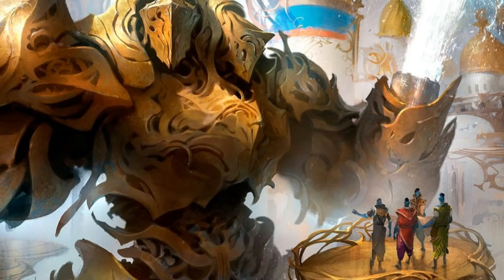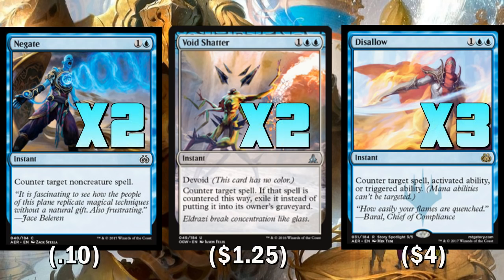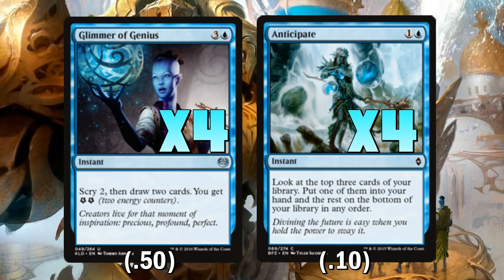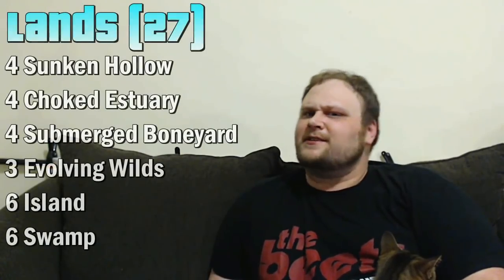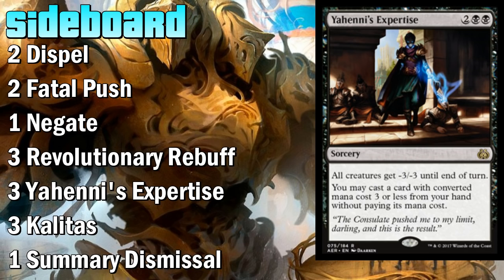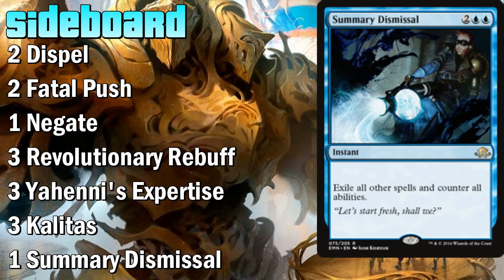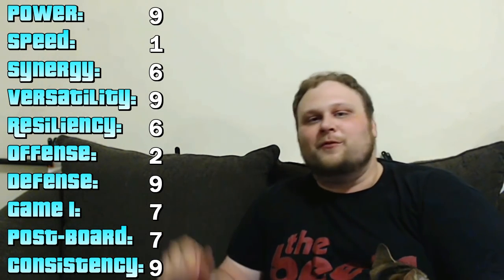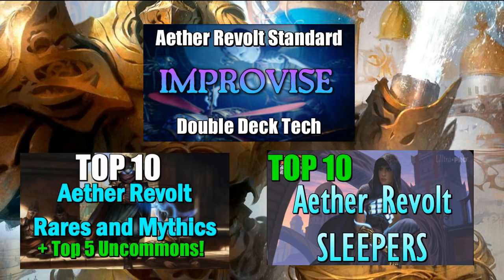Mtg Deck Tech: U/B Control in Aether Revolt Standard!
Is U/B Control the best deck in Aether Revolt standard? There's definitely a case for it with the addition of Fatal Push and Disallow, not to mention the banning of Smuggler's Copter and Emrakul. I think the deck is very well-positioned right now because of its game against the combo decks in the format, and if it can survive long enough, it can turn the corner and beat just about any deck out there.

Creatures (4)
4 Torrential Gearhulk

Spells (25)
2 Fatal Push
4 Grasp of Darkness
4 Anticipate
2 Negate
3 Disallow
2 Void Shatter
2 Murder
2 Ruinous Path
4 Glimmer of Genius

Planeswalkers (4)
2 Liliana, the Last Hope
1 Jace, Unraveler of Secrets
1 Ob Nixilis Reignited

Lands (27)
4 Sunken Hollow
4 Choked Estuary
4 Submerged Boneyard
3 Evolving Wilds
6 Island
6 Swamp

Sideboard
2 Dispel
2 Fatal Push
1 Negate
3 Revolutionary Rebuff
3 Yahenni's Expertise
3 Kalitas
1 Summary Dismissal

    Category
        Gaming